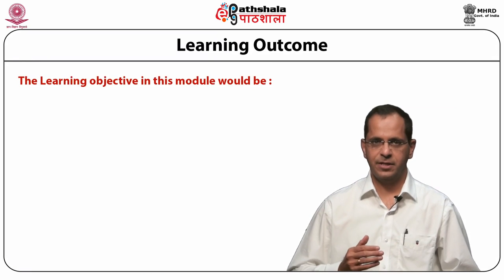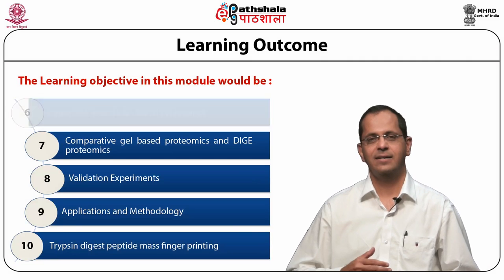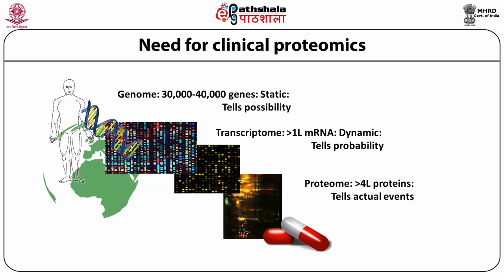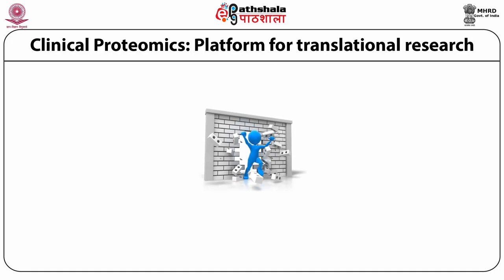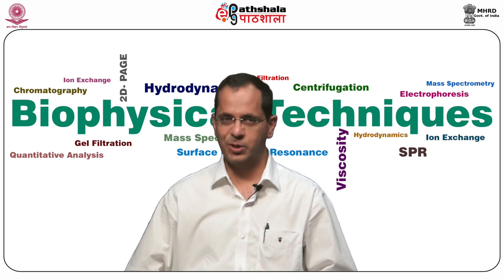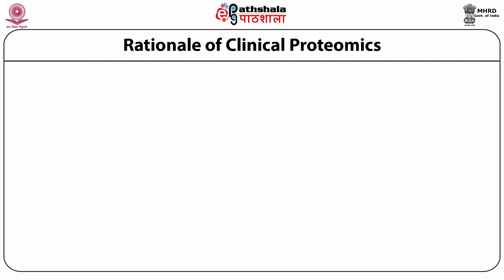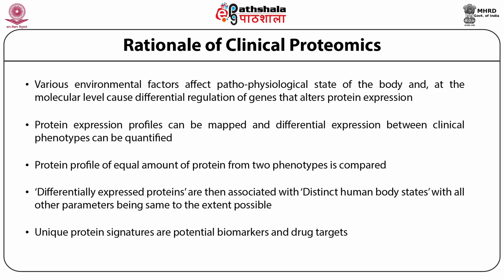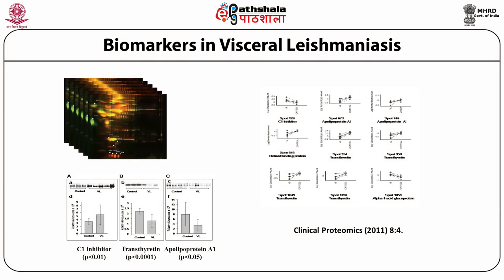Clinical Proteiomics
Subject:Biophysics
Paper:Techniques used in molecular biophysics I